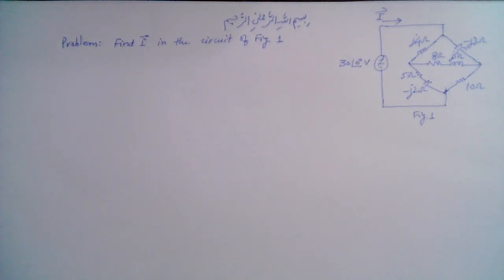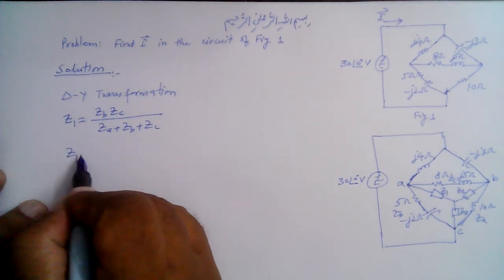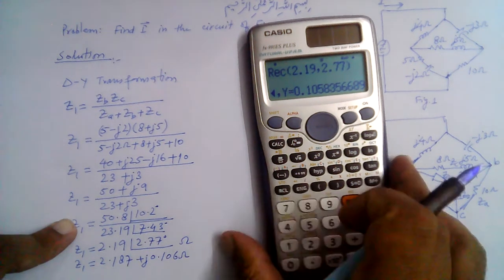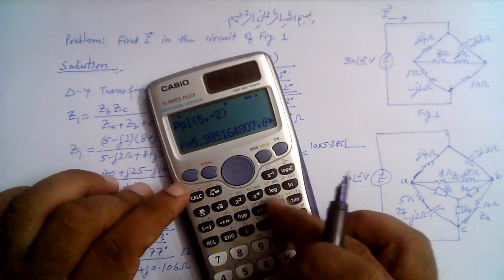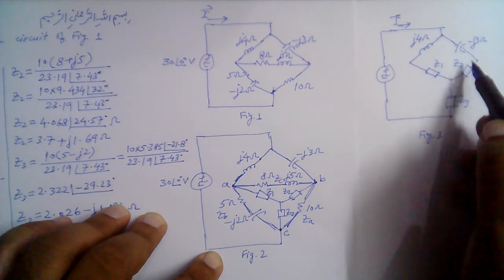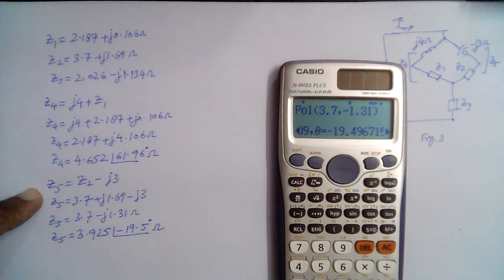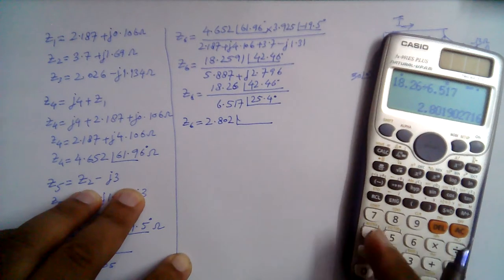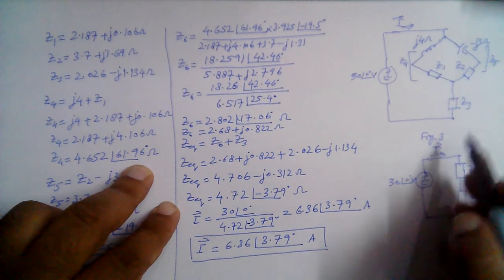Muhammad Farooq-i-Azam: Reduction of a Circuit Involving Delta Combination of Impedances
Solved Problem: A circuit that has delta combination of impedances is provided. The delta combination is transformed to wye combination for the reduction of circuit.